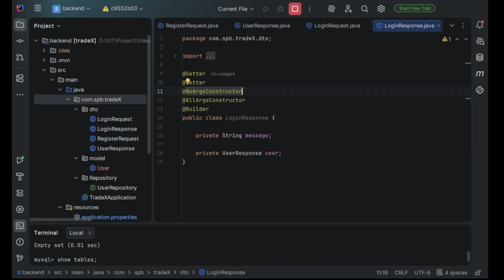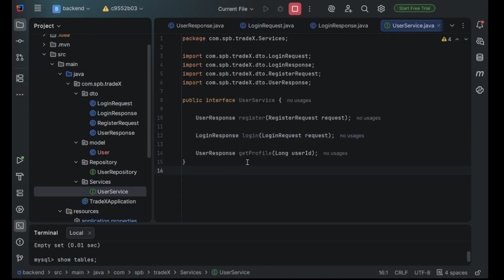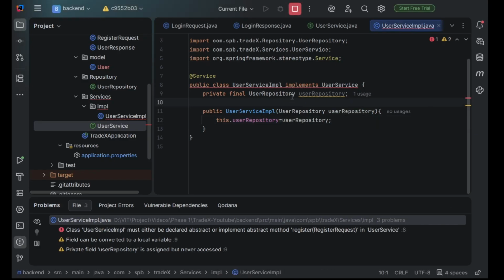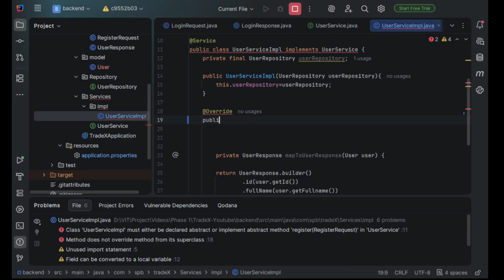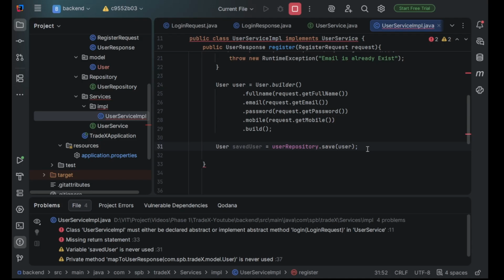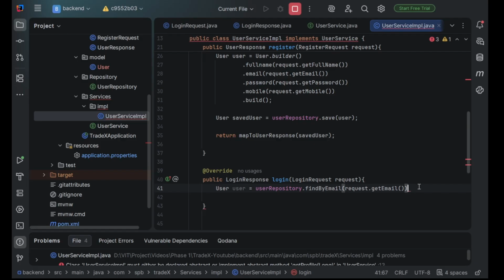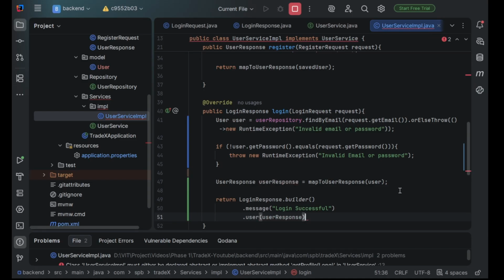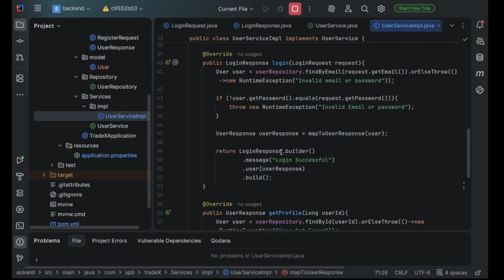TradeX Spring Boot Project Series | 05 | Service Interface Explained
🚀 Welcome to TradeX Spring Boot Project Series | 05

In this video, we'll create the Service Interface, one of the core components of a layered Spring Boot application.

Instead of writing business logic directly inside the controller, we'll define our application's business operations inside a service interface. This approach makes our code cleaner, easier to maintain, and follows industry-standard architecture.

We'll declare all the methods required for the TradeX project, including user registration, login, and profile retrieval. In the next video, we'll implement these methods inside the Service Implementation class.